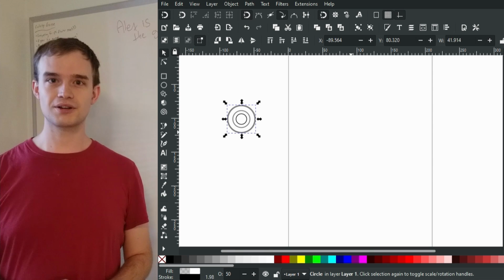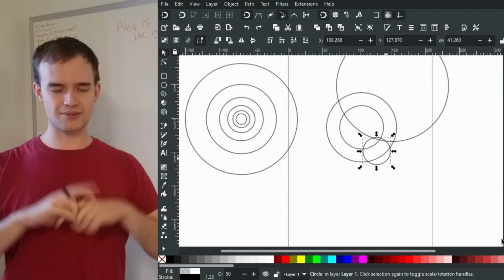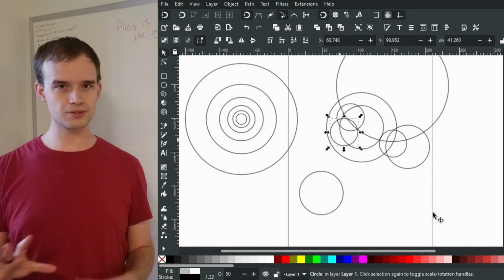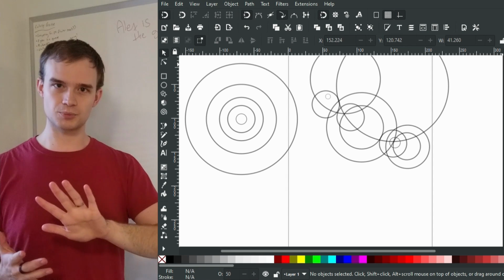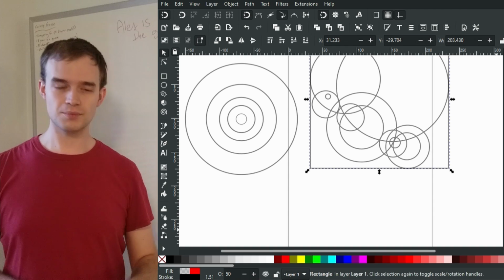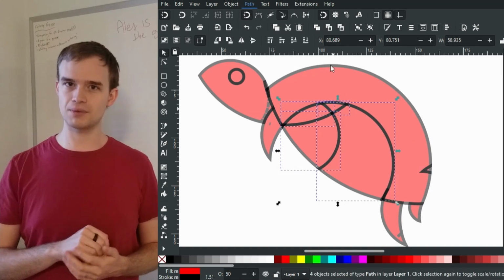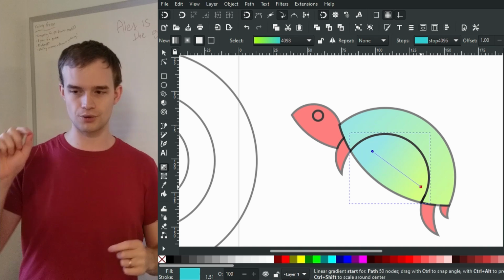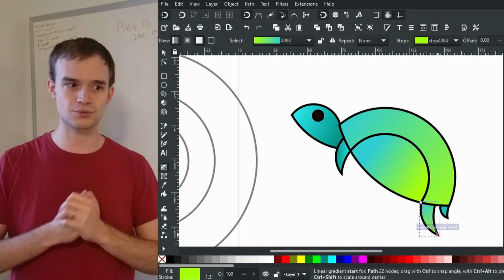Vector Art - Circle Turtle - AEyers Weekly #16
This week I make a vector art turtle!  It's cute and I got to use my drawing tablet again.

Æyers (or AEyers) Weekly #16

Type Æ by holidng ALT and typing 146 to find my channel later.